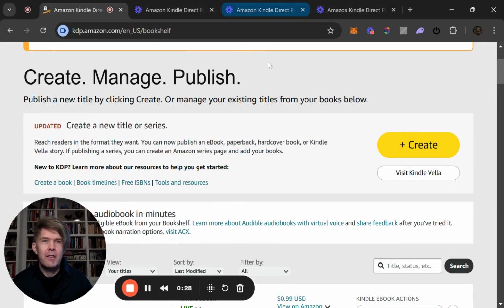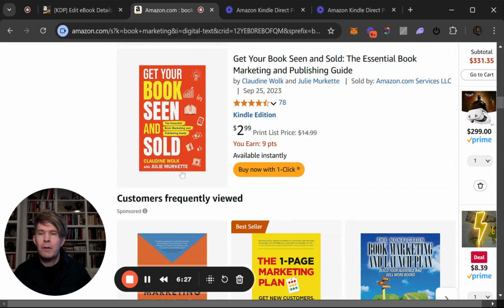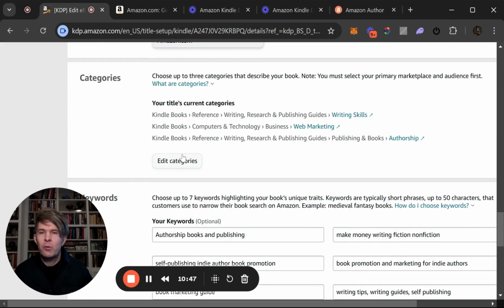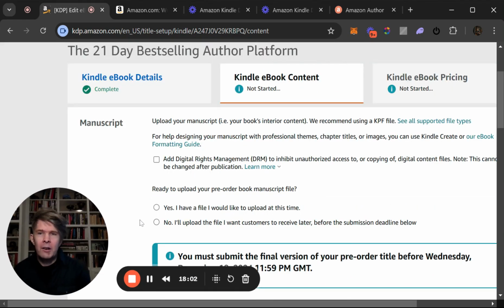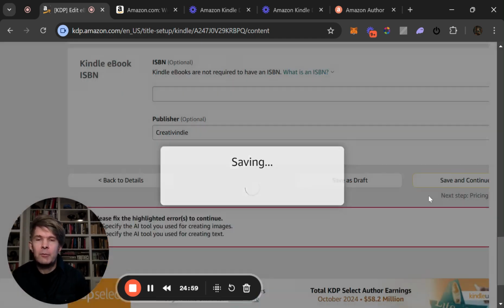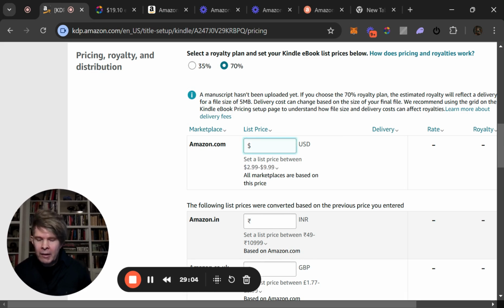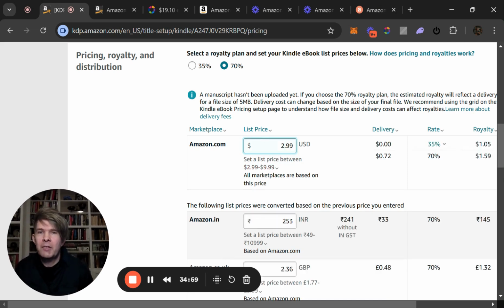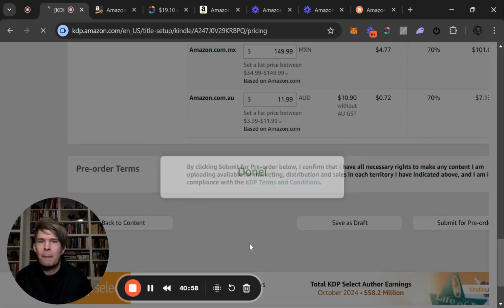KDP publishing - how to set up a preorder before your book launch on Amazon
I've got 7 days to finish my next book but the preorder page is up, so I made a video walking through some KDP preorder stuff you need to know, with some random marketing and book launch tips as well... wish me luck it's going to be a busy week.